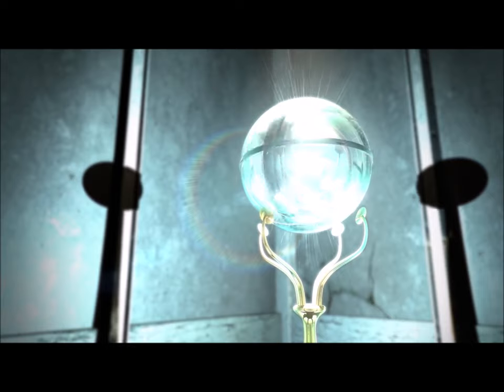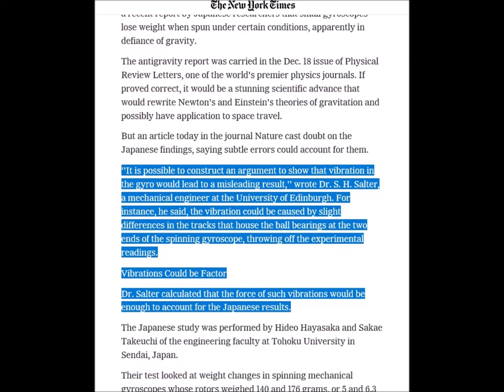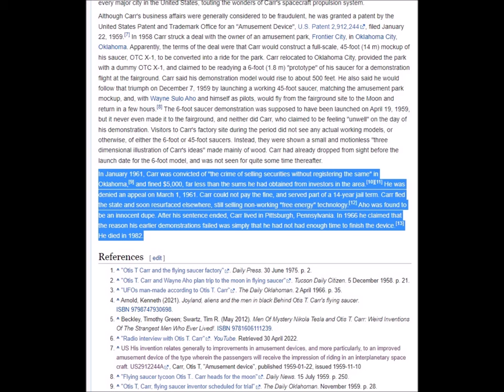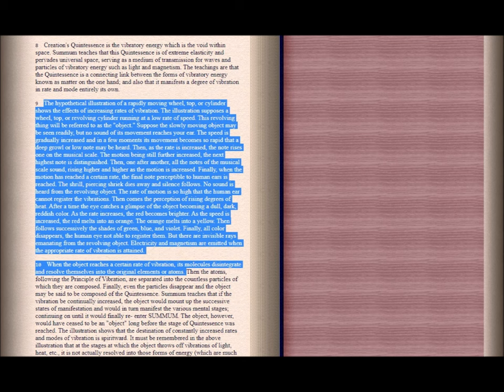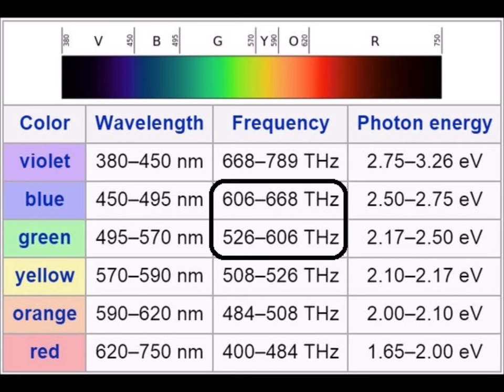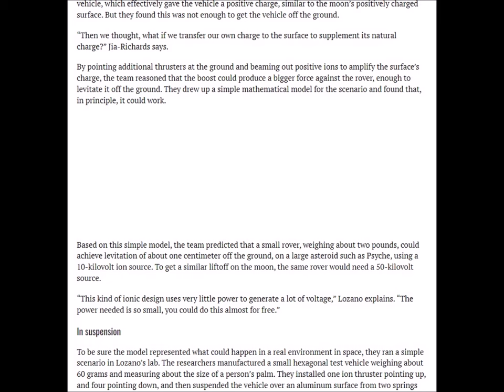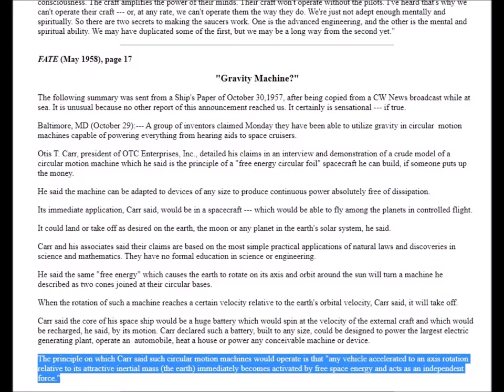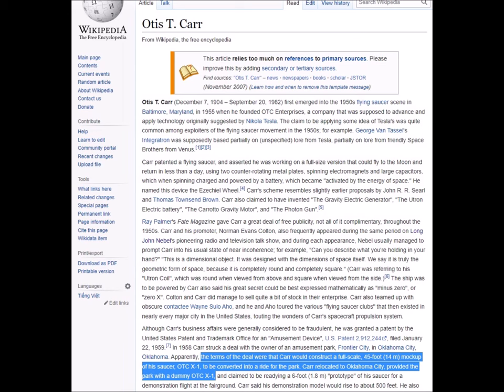Otis T. Carr's Inertial Field Lift Part 1: An overview of the OTC-X1 Circular Foil Spacecraft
Otis T. Carr was one of a small handful of inventors to attempt to design and build a disc shaped flying craft. Carr left formal schooling at age 13, but continued to study of his own volition. Carr seemed too have a considerable grasp of alternative science and unconventional concepts. Some have suggested that his lack of the indoctrinating aspect of higher formal education enabled him to more easily grasp these concepts. His main inspirations seems to have been Ezekiel's Wheel from the Bible and Nikola Tesla who he claimed to have met and conversed with extensively while working at a hotel in which Tesla was living. Later, he claimed to have had own UFO encounter which he described as an electrified disc. After this encounter, Carr became convinced that the strange craft was operating according to the very same principles which he had been studying, giving him the confidence to begin development of a "Circular Foil Spacecraft" upon which he built a company named OTC Enterprises. He ultimately summed up his invention as a "wheel on its side" which was then electrified in such a way as to allow it to fly in the air. In actuality, it is a craft made of two counter rotating wheels/discs which when rotated fast enough relative to the Earth's rotation could tap into free energy and become independent of Earth's gravitational influence as well as the effects of inertia. There have been others with similar ideas and developments; among them Viktor Schauberger, John Searl, and apparently Nikola Tesla. Were any of these developments successful? And if so, then are they the actual source behind the UFO sightings which people began to see in the late 40s and early 50s, and continuing to this very day? In this video, we will explore these questions.

Garrett Sutton, BME